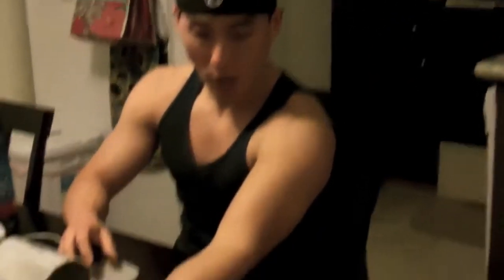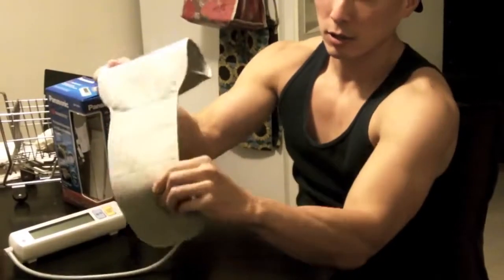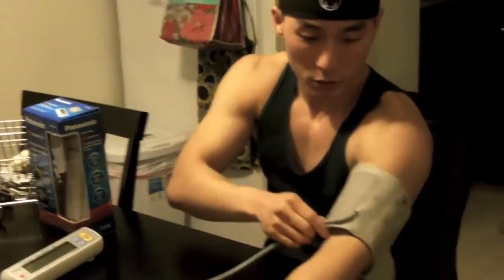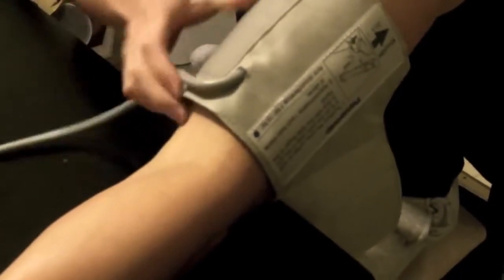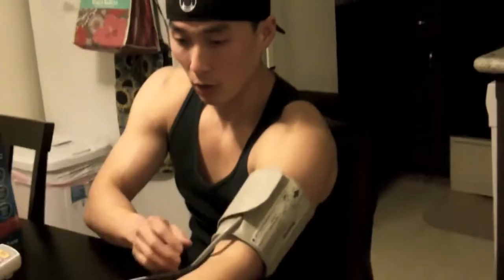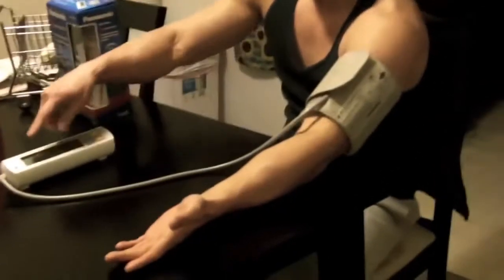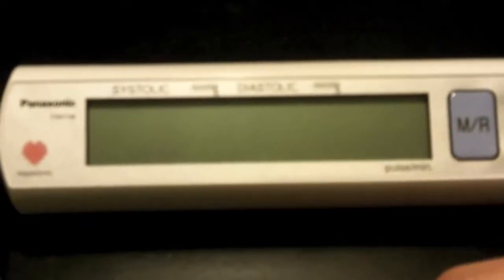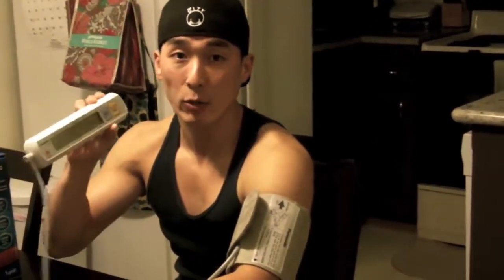Best Way To Monitor Blood Pressure At Home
⦁ Easy to Use- Unlike other blood pressure monitors Omron is designed in a manner that a patient can easily use it without the assistance of a medical practitioner. You can easily see and read the readings of your blood pressure because digitally designed.